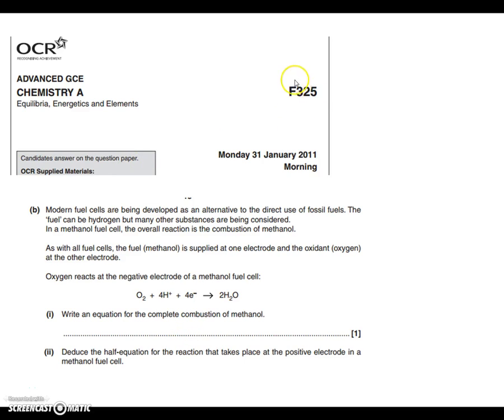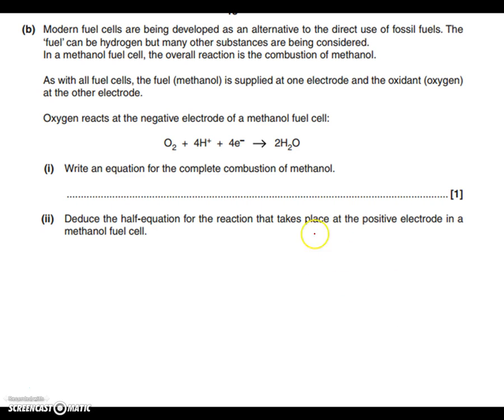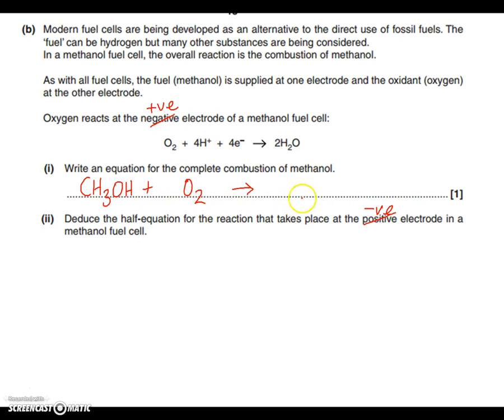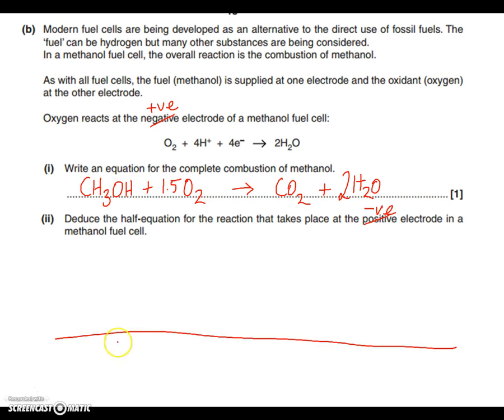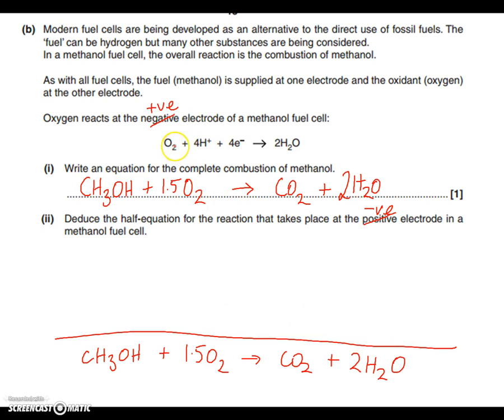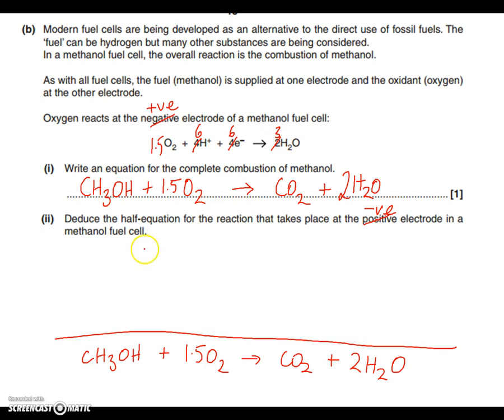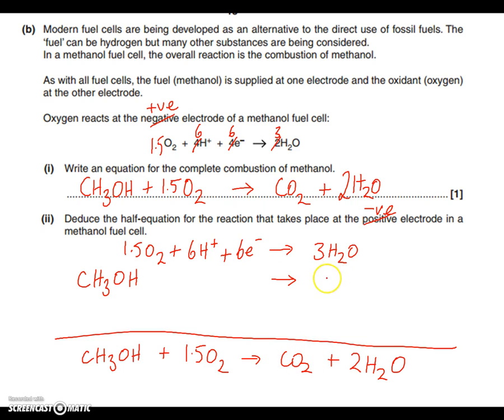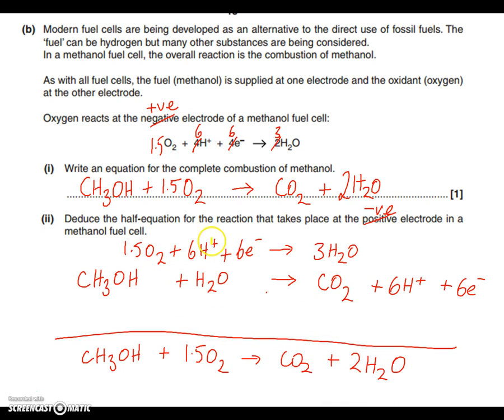OCR A Chemistry January 2011 F325 Q4bii